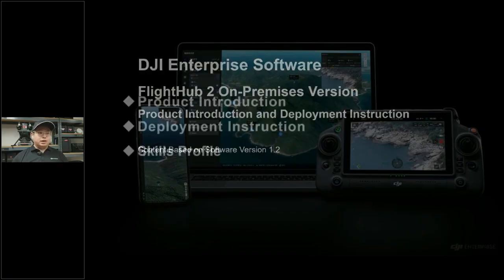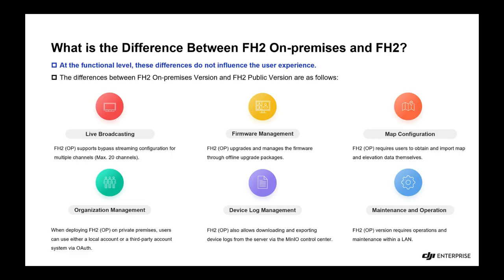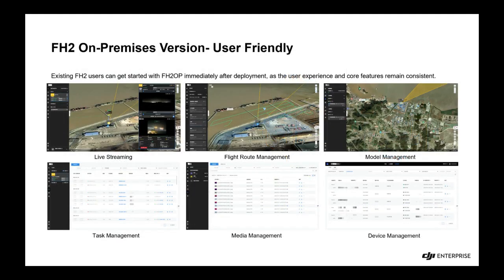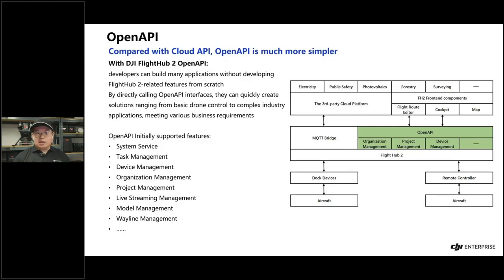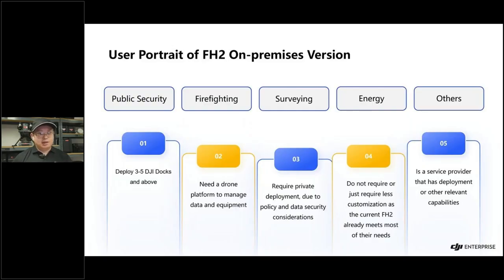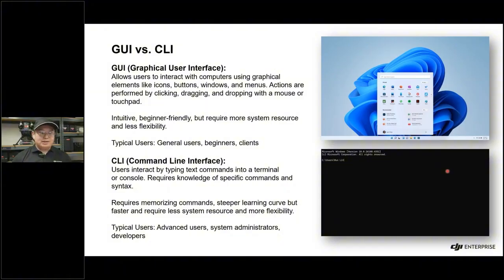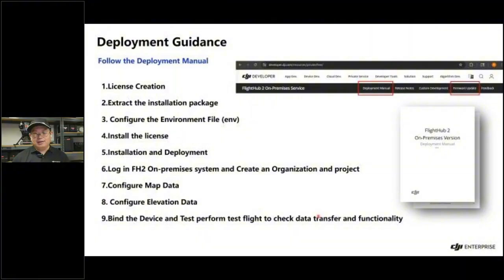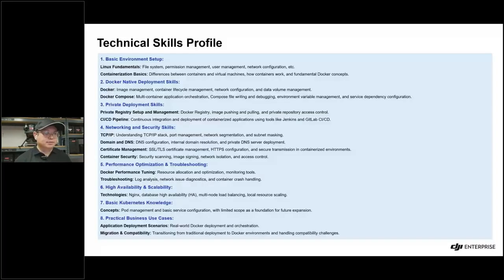FlightHub 2 On-Premises: Private Deployment for Data Sovereignty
FlightHub 2 On-Premises (FH2OP) is DJI's self-hosted version of FlightHub 2, designed for organizations that require full control over their drone operations and data. It can be deployed entirely on private servers or secure internal networks—ensuring that all mission data stays within your organization. With DJI Dock supported, FH2OP enables automated remote missions, real-time monitoring, and mission data management—without depending on public cloud infrastructure. It delivers the same powerful tools as the public FlightHub 2—such as flight route planning, live streaming, and cloud reconstruction—but in a fully private, offline environment tailored for sensitive or restricted operations.